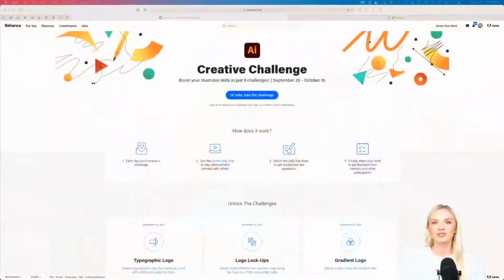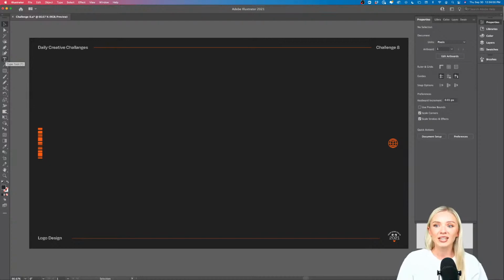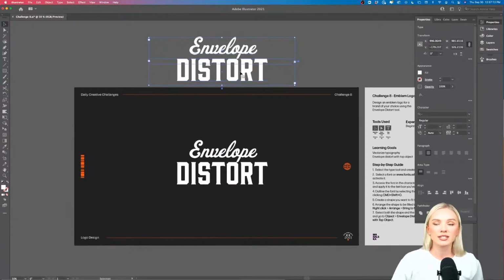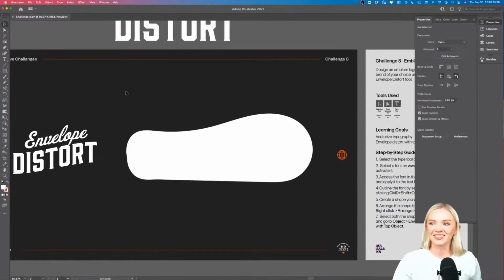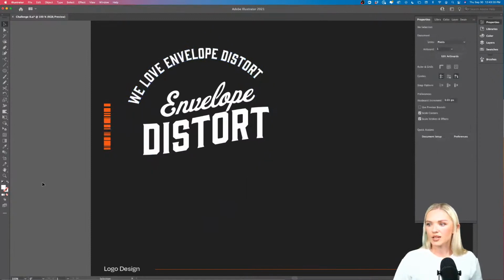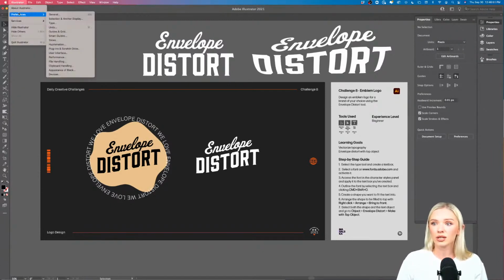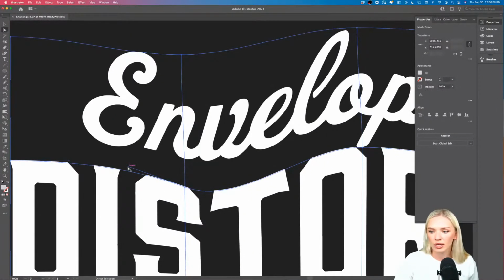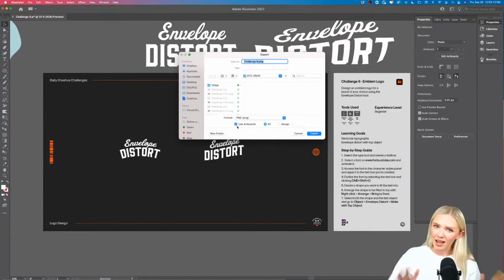Creative Encore: Illustrator Daily Creative Challenge - Emblem Logo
Tune in to Adobe Live for a Creative Encore of the Illustrator Daily Creative Challenge, hosted by Julia Masalska! Complete 9 challenges by Friday, October 15th and you’ll be on your way to sharpening your skills.

CHALLENGE: Design an emblem logo for a brand of your choice using the Envelope Distort tool.